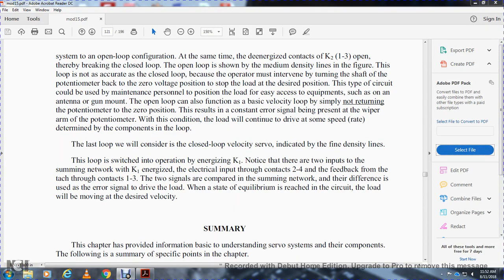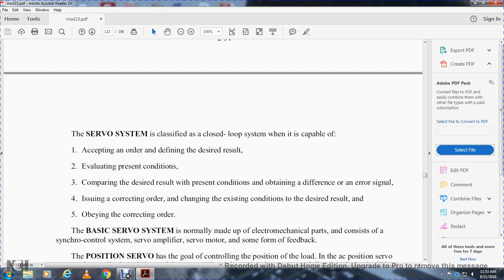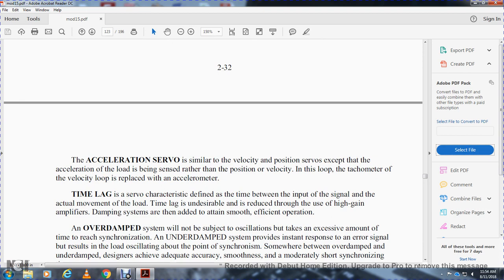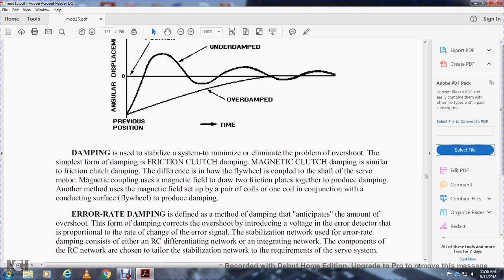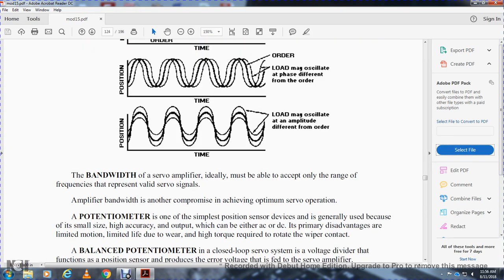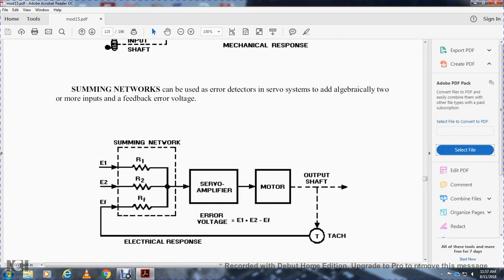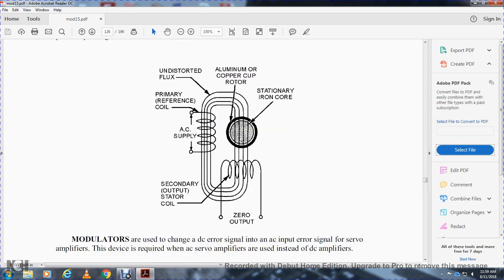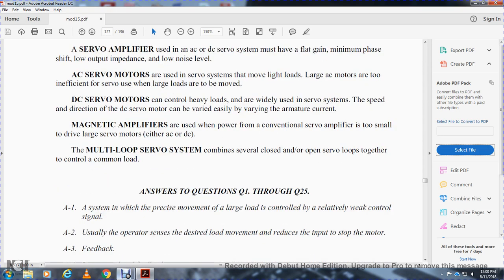NEETS MODULE 15 PRINCIPLES OF SYNCHROS, SERVOS, AND GYROS CHAPTER 2 SUMMARY